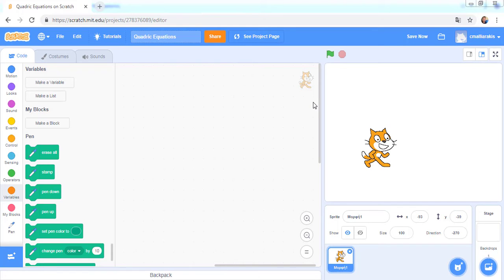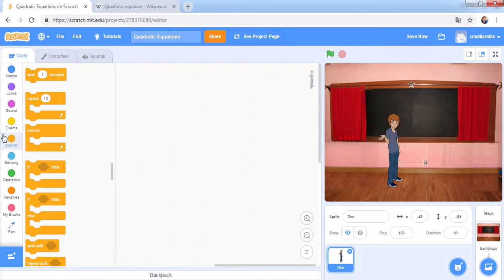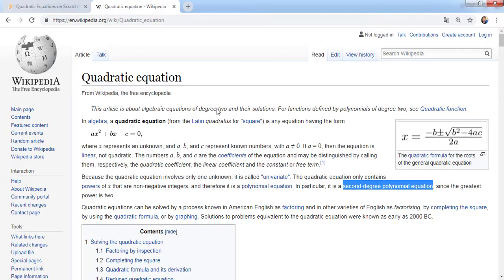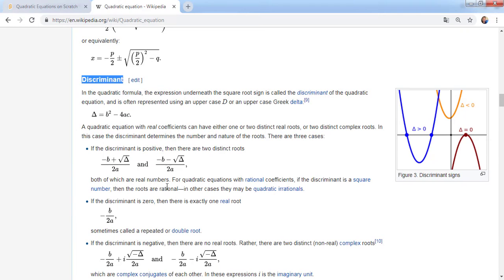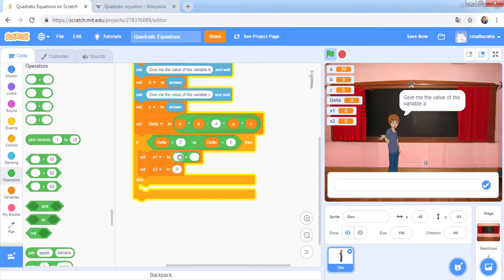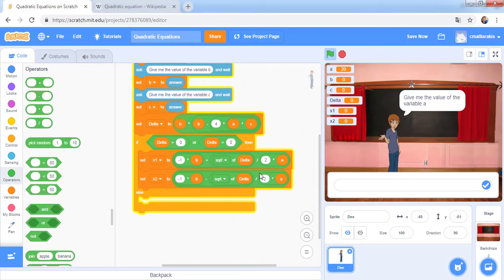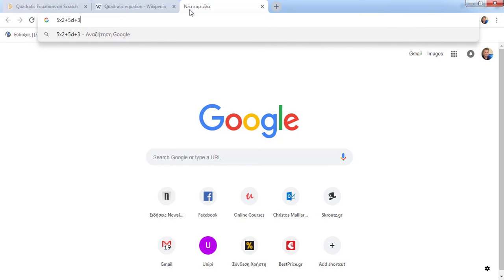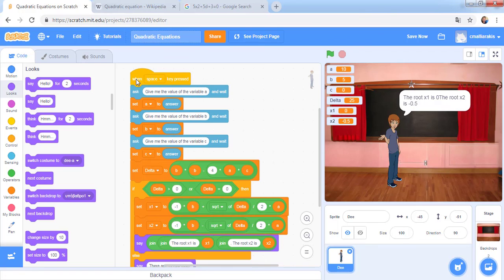18 Building an Algebra Game Solving Polynomial Equations